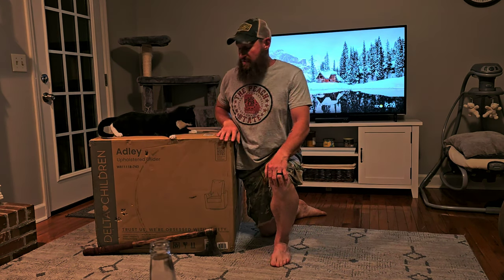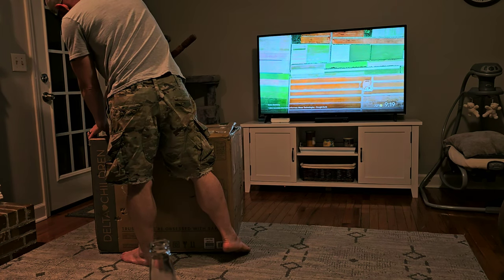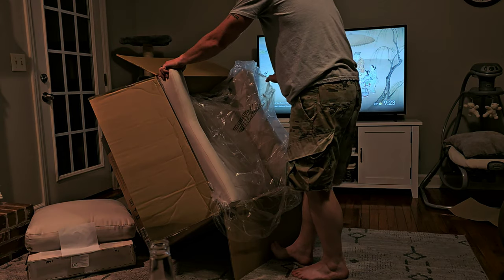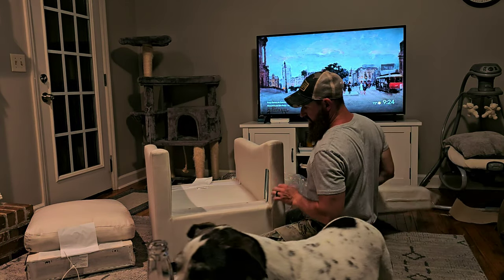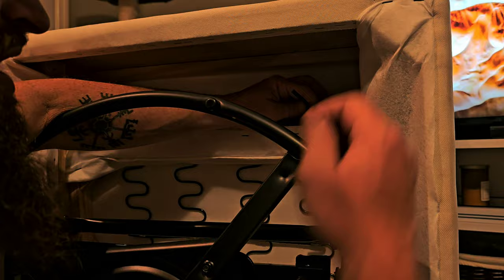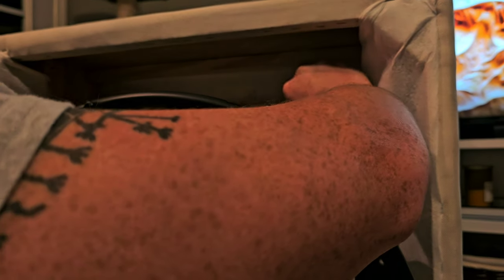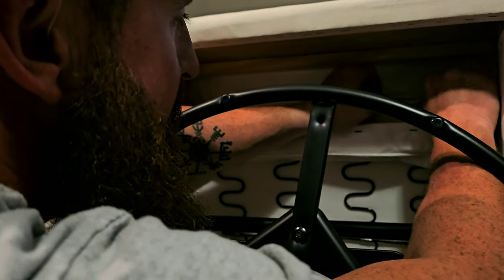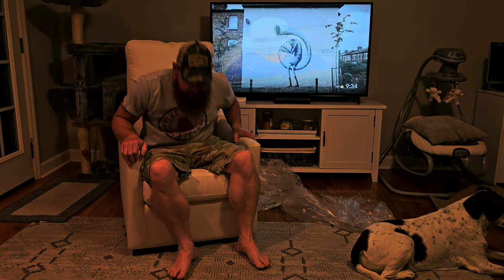Assembling the Delta♡Children Upholstered Glider